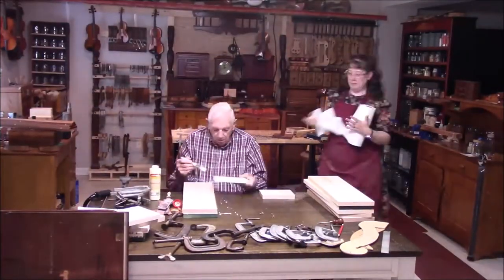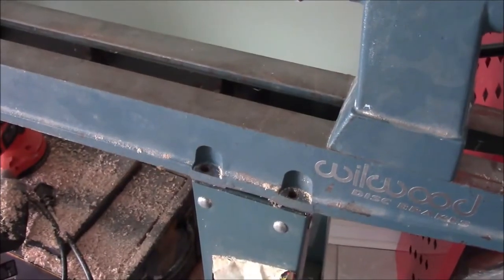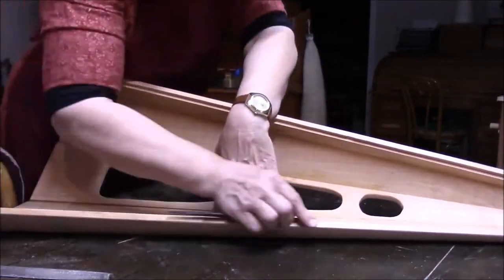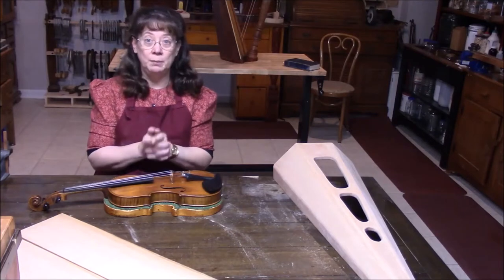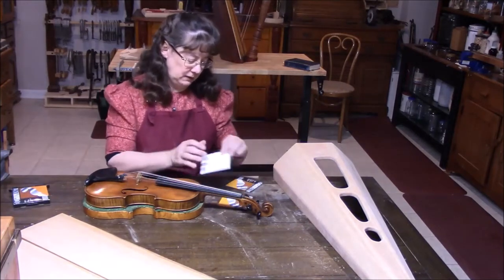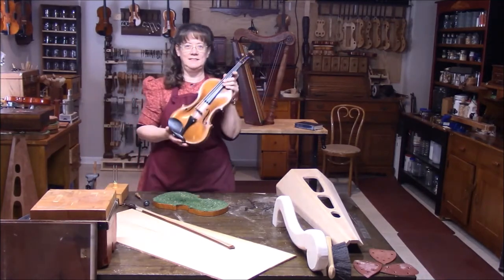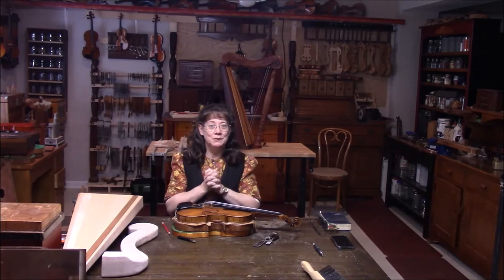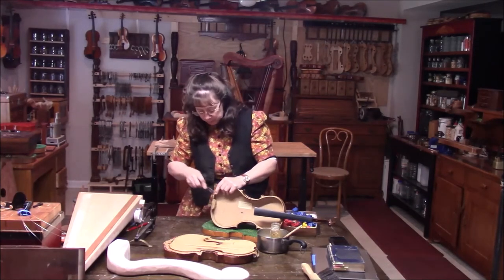Violin Adventures #20 (Harp Making and Violin Repair)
This video shows the progress this past week of the beginning of another harp, the struggles with a lathe, repairing an old violin, installing a fence on the property, and the Hebrew Minute.   A short bonus is the heron who passes by in the creek.